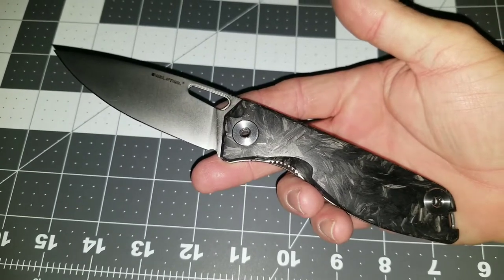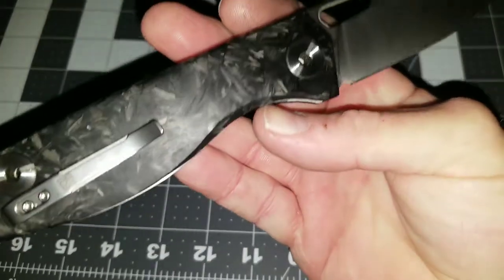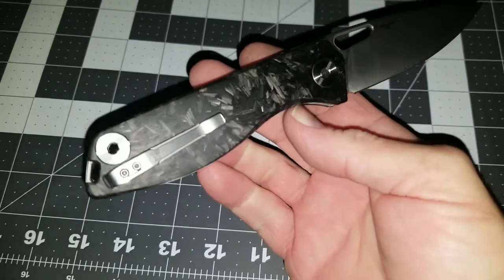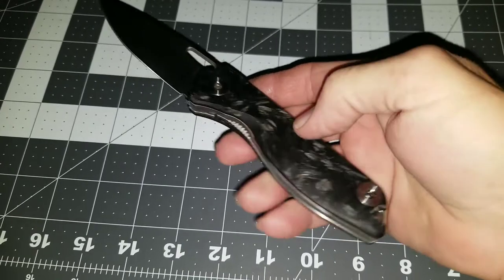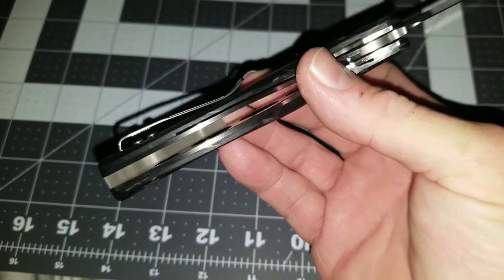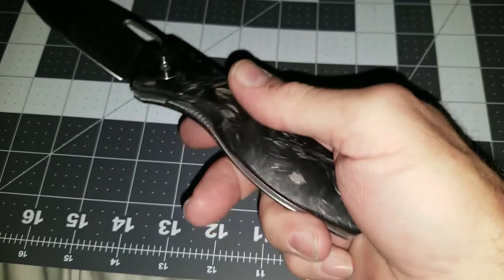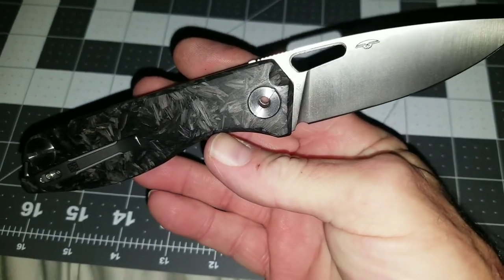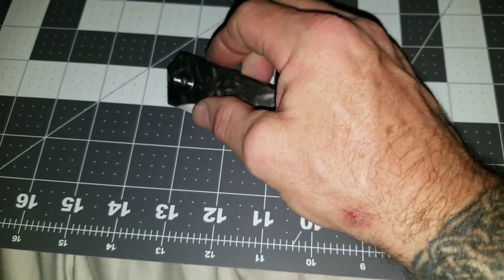TODAY'S CARRY REAL STEEL SIDUS